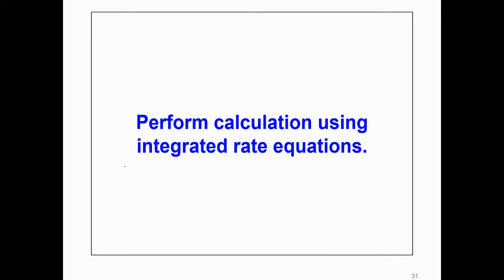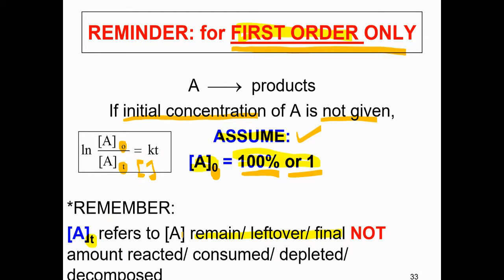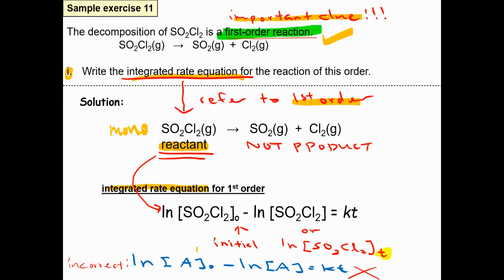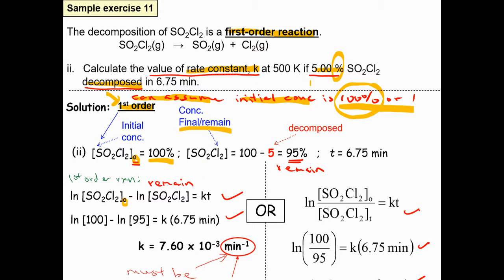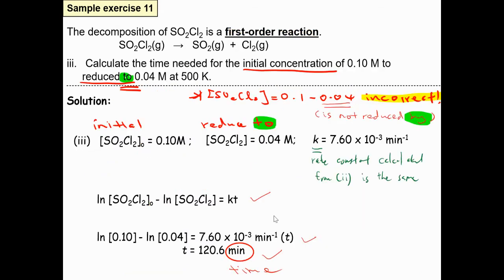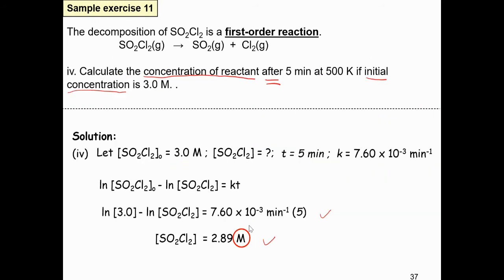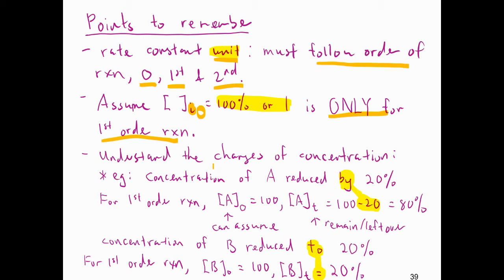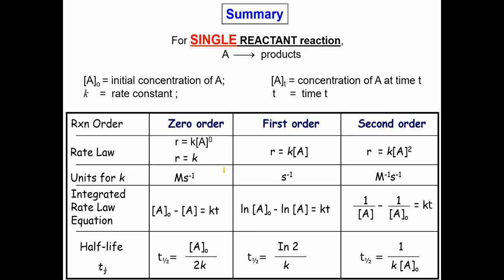SE Chap 8 Calculation Integrated Rate Equations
9:25 first order reaction unit is s⁻¹ not Ms⁻¹